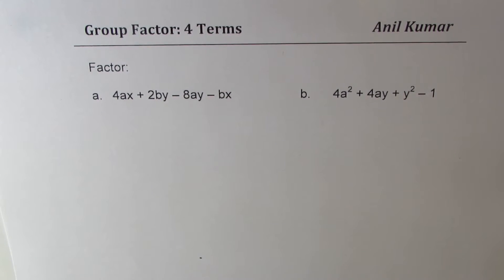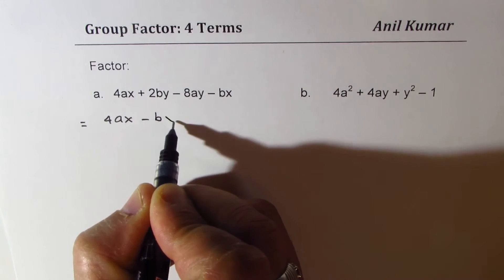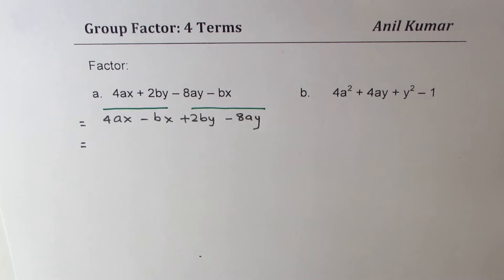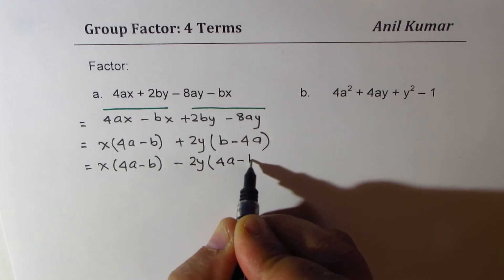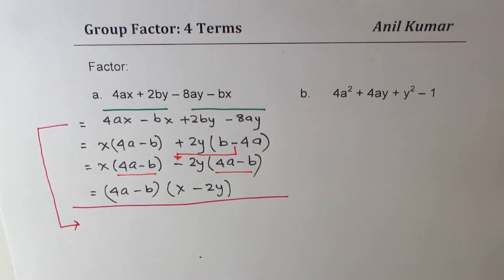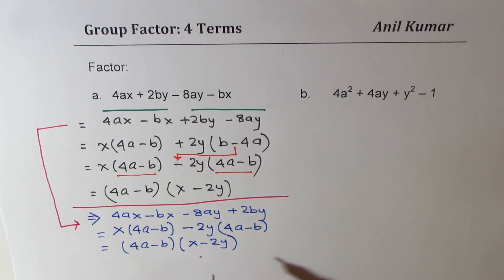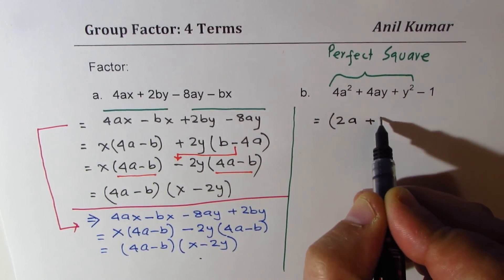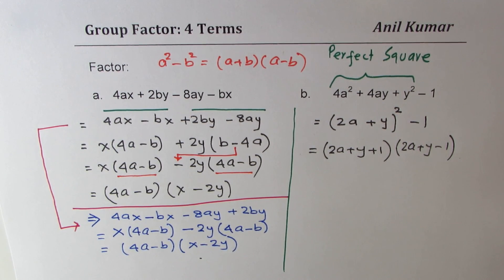Factor by Grouping and Difference of Squares